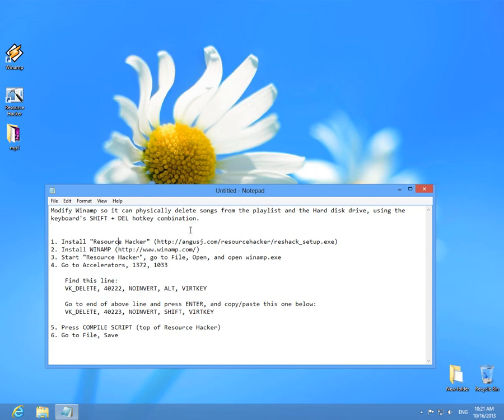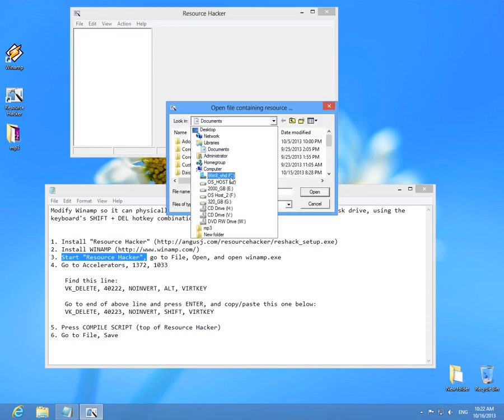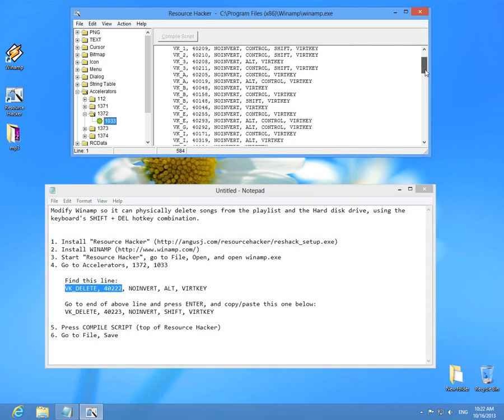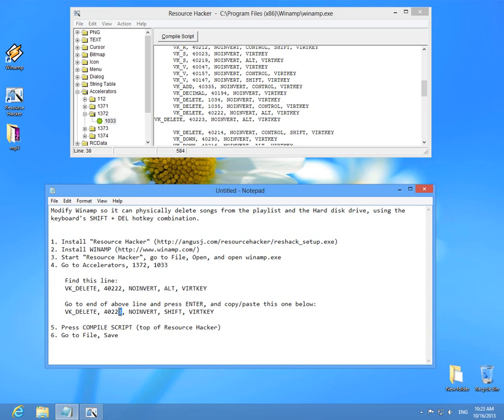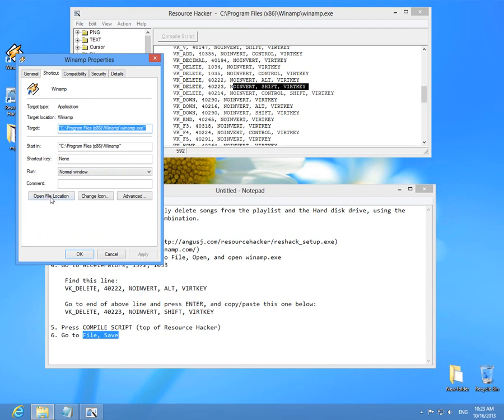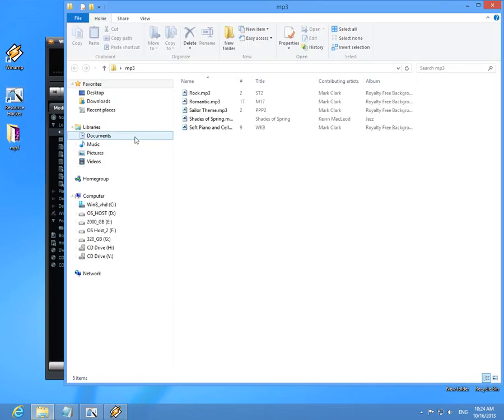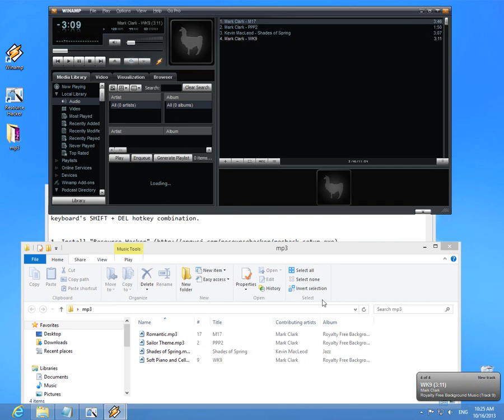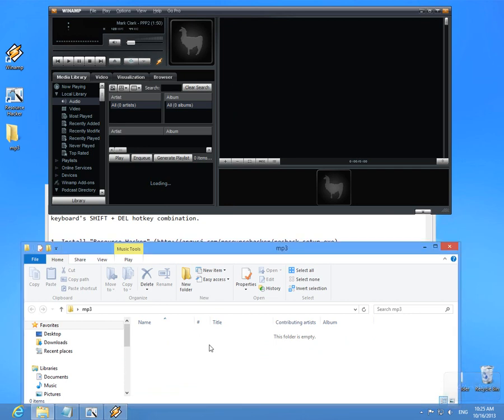Delete songs from Winamp's Playlist and HardDisk by pressing Shift+Del